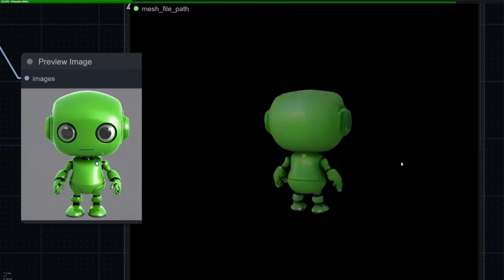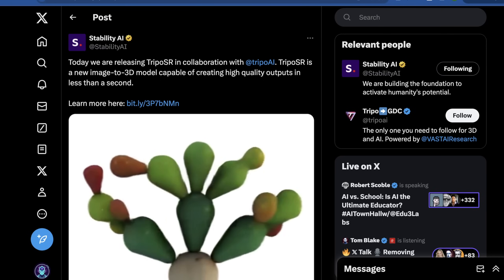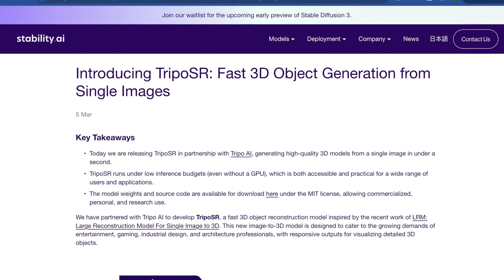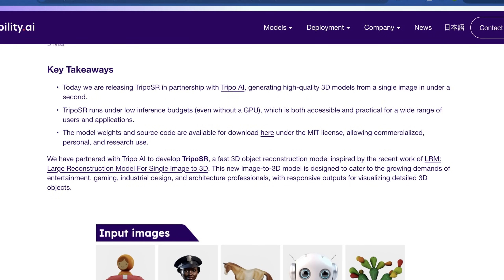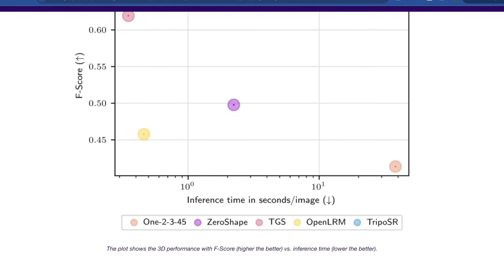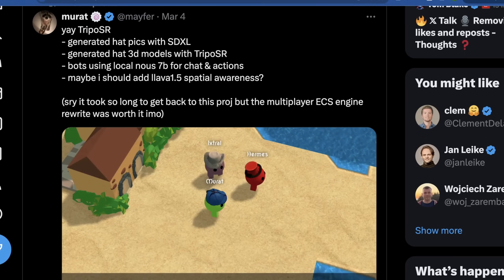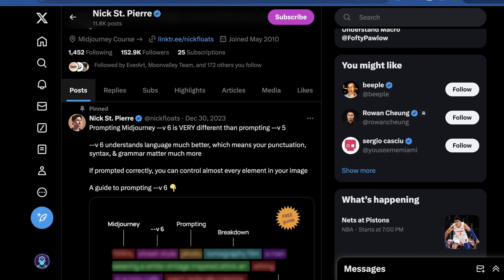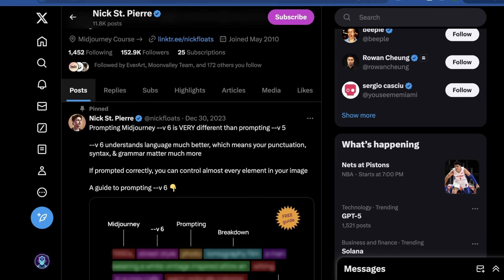TripoSR: Stability AI Teases NEW Image-to-3d Stable Diffusion 3 Model (AI News)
Want to turn your Stable Diffusion 3 creations (coming soon!) into stunning 3D models? Look no further than TripoSR! This game-changing tool from Stability AI lets you create high-quality 3D models from a single image in seconds. Breathe life into your characters and environments for next-level animation and design.  But wait, there's a twist! Stability AI recently got in hot water for scraping training data from competitor Midjourney. Will this ethical snafu affect TripoSR? Watch to find out!